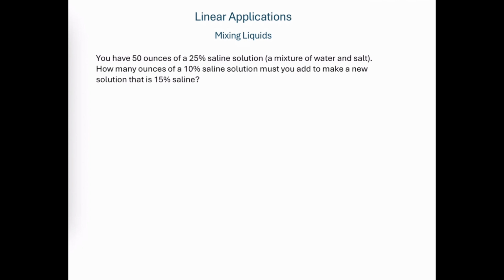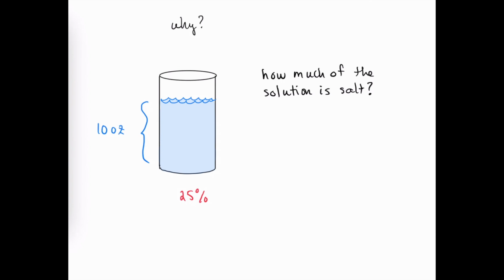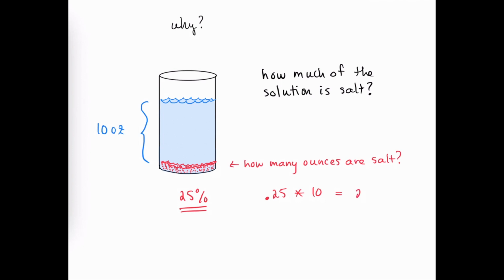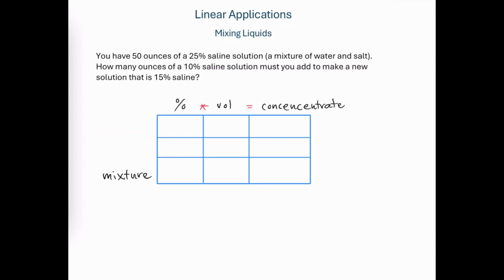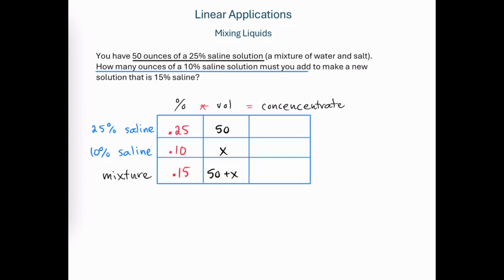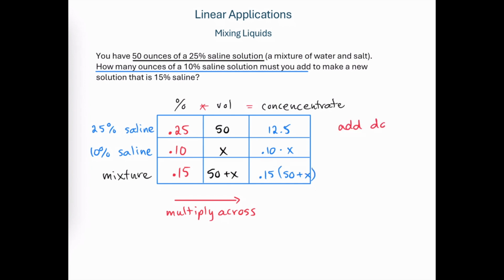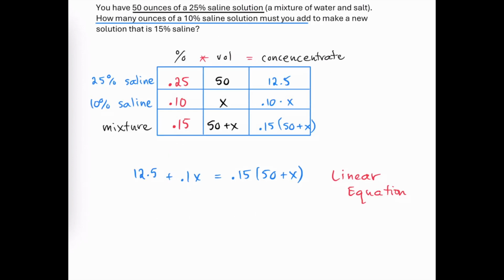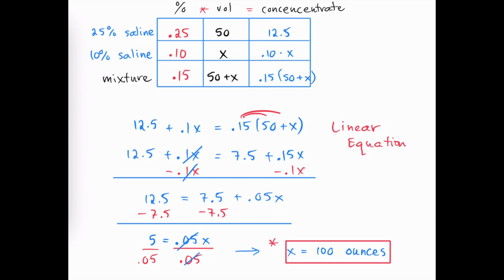Linear Application - Mixing Saline Solutions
How many ounces of a 10% saline solution must you add to 50 ounces of 25% saline solution to make a new solution that is 15% saline?